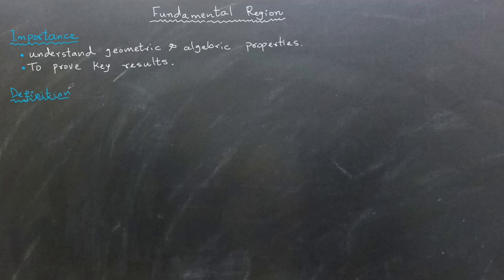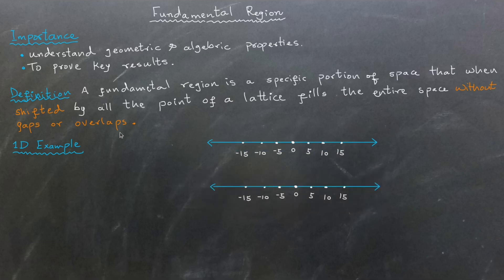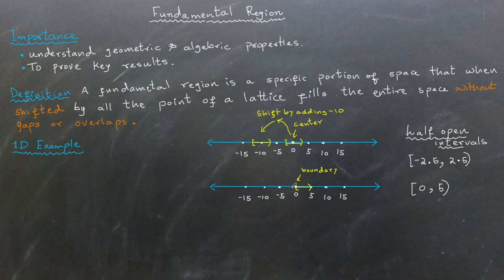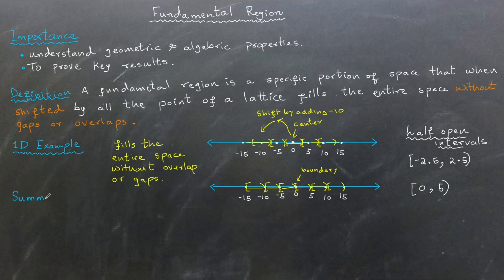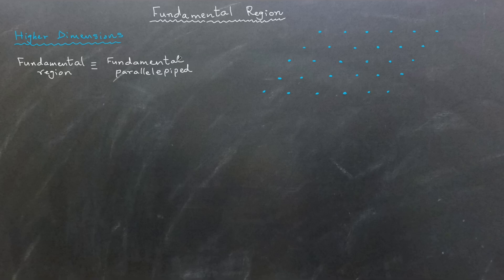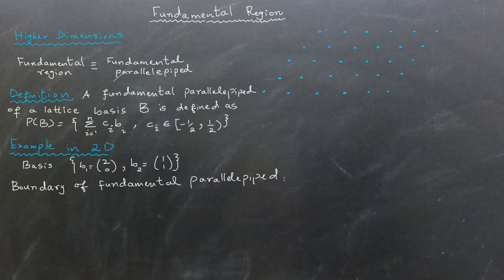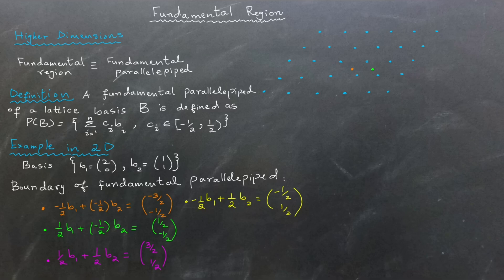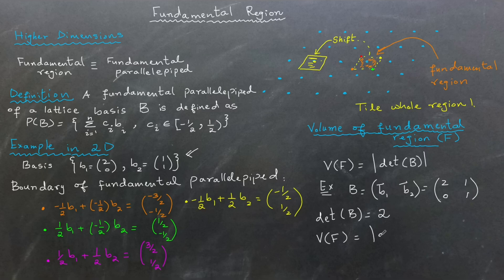Lattice Cryptography: What is a Fundamental Region and How to Compute It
In this video, we explore the essential concept of a fundamental region in lattice theory, a key building block for understanding both the geometric and algebraic properties of lattices. We begin by defining what a fundamental region is and why it matters, using simple examples to make the concept clear. From one-dimensional integer lattices to two-dimensional grids, we show how fundamental regions divide space into non-overlapping sections that perfectly fit together when shifted by lattice points. You'll also learn how to calculate the boundaries and volume of a fundamental region using basis vectors, and why these calculations are crucial for understanding lattice cryptography.
Here’s how you can include the reference in your YouTube video description:

**Reference:**

Chris Peikert, *Lattices in Cryptography*, University of Michigan.